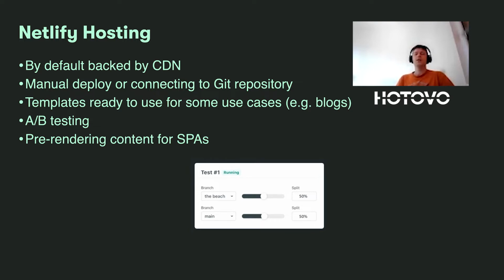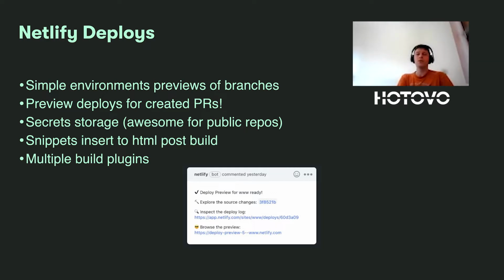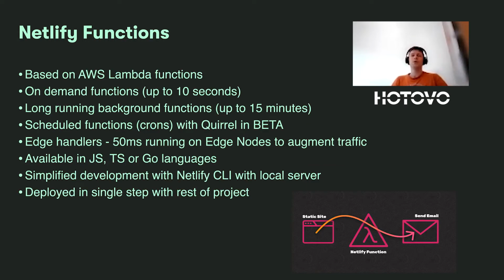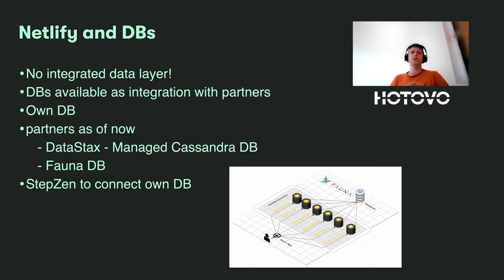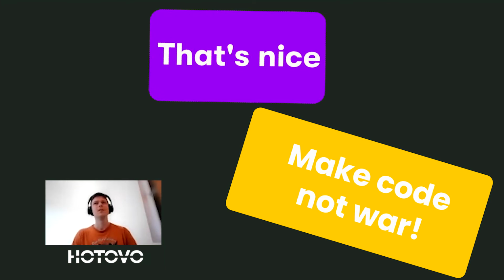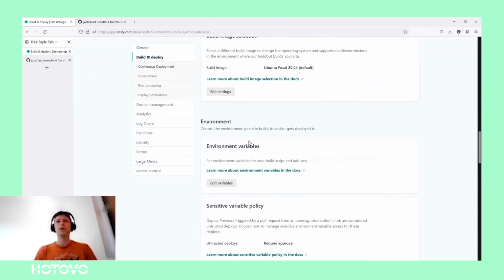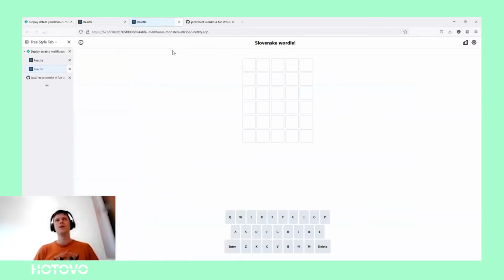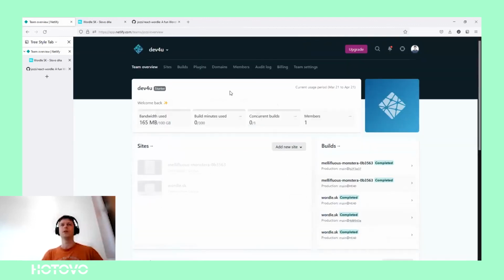Netlify for web apps | Hotovo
This video is a recording from Hotovo learning session led by our colleague. He explains possibilities and features of Netlify.